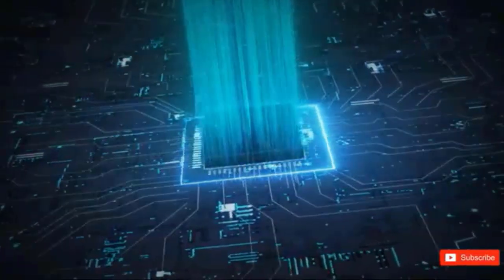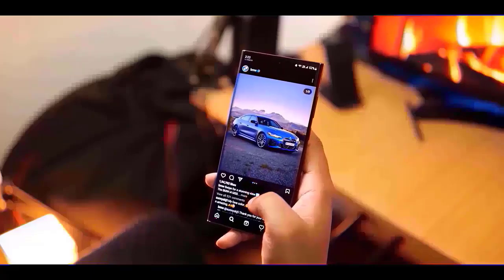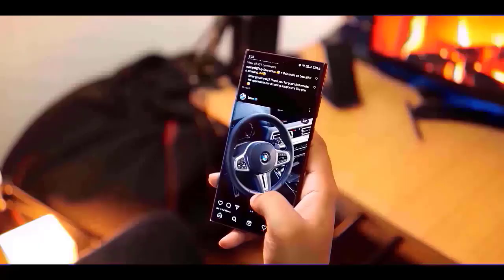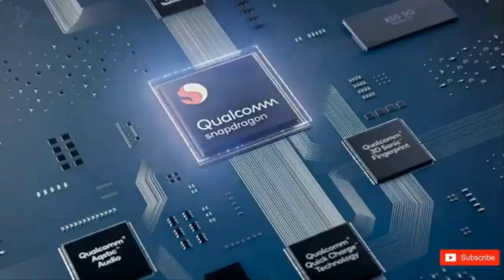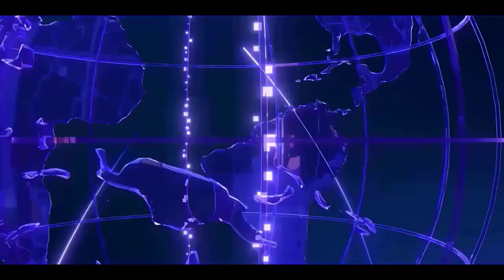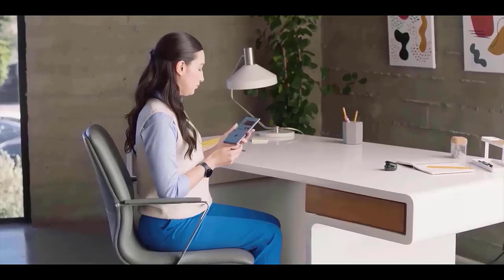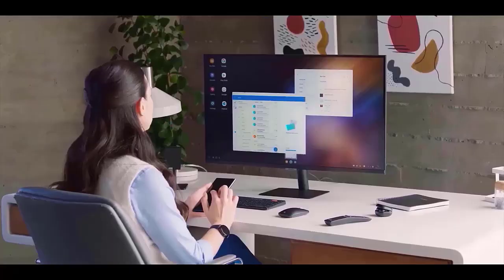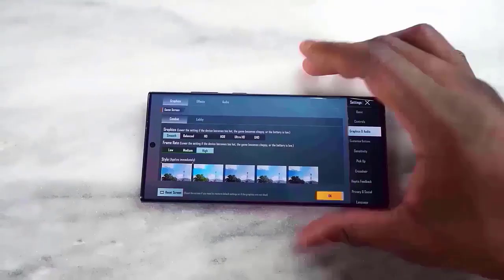Samsung One UI 7.0 Android 15 - FINALLY, IT'S OFFICIAL